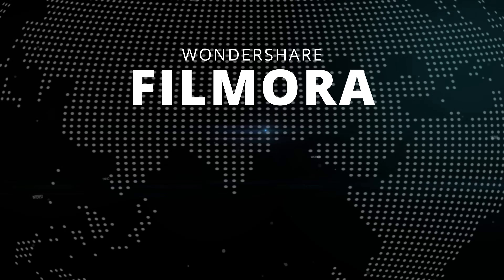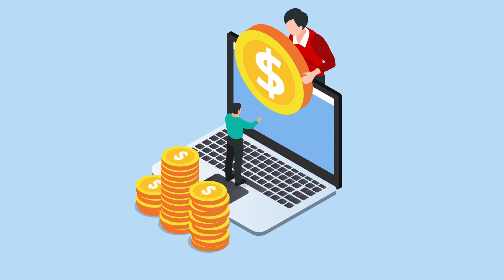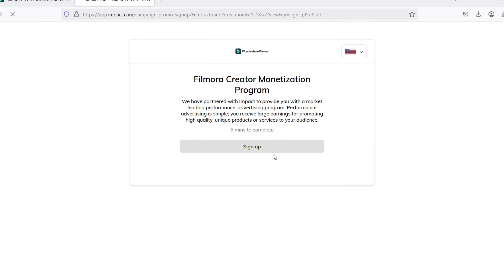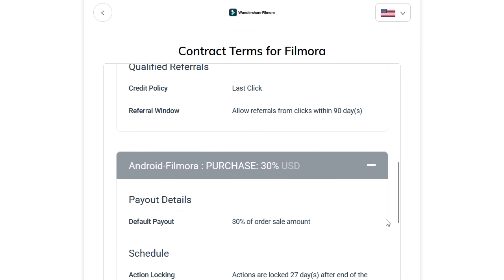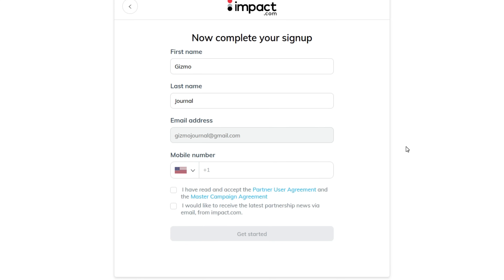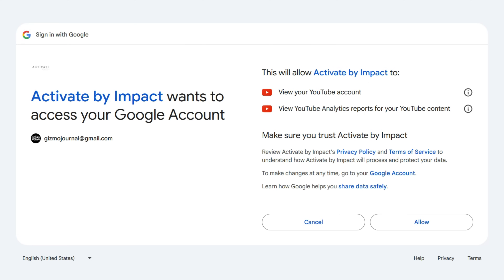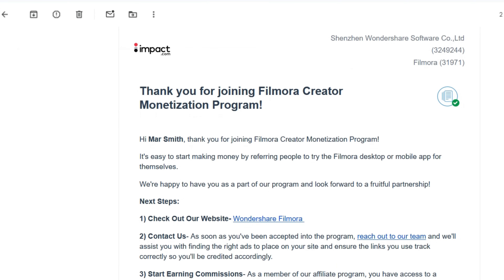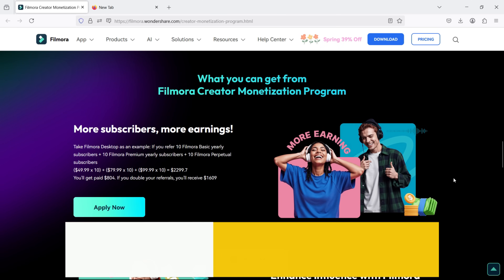Filmora Creator Monetization Program: How to Apply? [Tutorial 1/4]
By completing this course, you will be able to:
● Understand how to successfully join the Filmora Creator Monetization Program.
● Learn how to promote Filmora and earn high commission rewards.